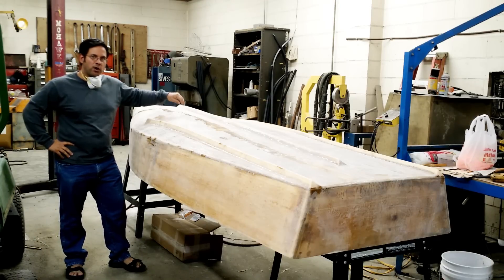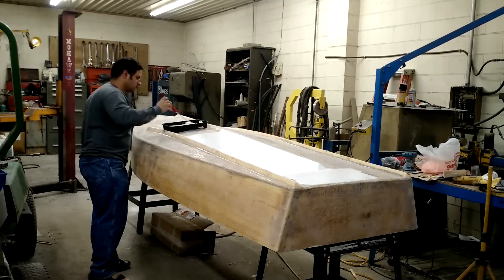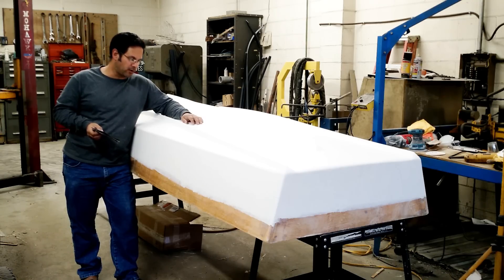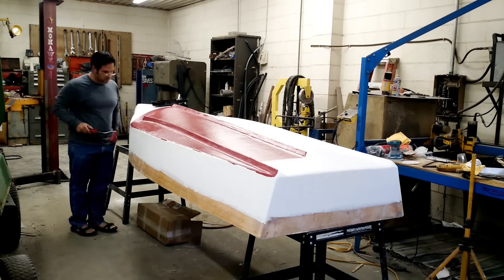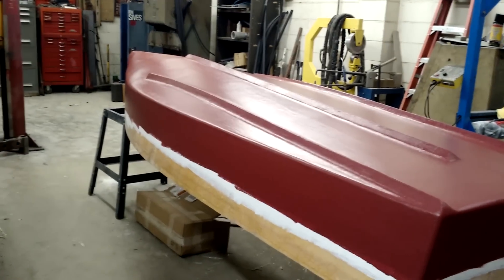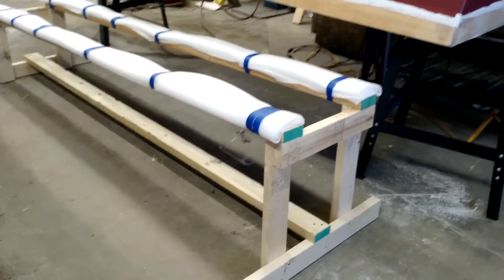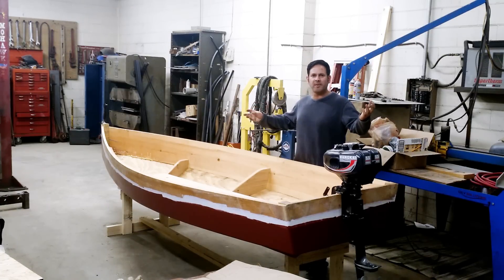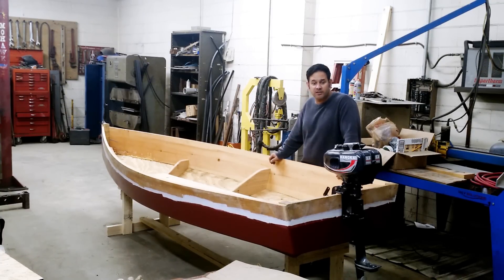HomeMade plywood boat part 7 - Painting, making a cradle, flipping over the hull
HomeMade plywood boat part 7 - finally priming, painting the hull. i also built a cradle to flip the boat over on, so i can do the deck work.  simple enough cradle and easy to build, it holds the boat at an almost level line at the gunwale to make it a bit easier to perform the deck building.

if you look at the 4:00 minute mark in the lower right hand corner, you will see a little surprise pop in and out of the frame...enjoy!

once I flipped the boat over i really got the full impression of the size of the boat and it is much bigger and wider than i imagined, but still not too big.  the boat is actually surprisingly light, i estimate it is about 80-90 lbs and for a 12' wooden boat that is actually not too bad.

the early part of this build was done in the living room. you can see the details in Part 1 (link below) of the boat build.. before attempting to build a boat in the living room, make sure your significant other is OKAY with it. don't ask me how i know this.

This boat is an exercise in simplicity of design and construction.  i wanted to build a boat with little hassle, out of common materials, that i could put a small engine on and cruise the river at a leisurely pace on the weekends.

this is boat has no plans, molds or requires any special lofting or anything that is typically required of building a boat.  a stitch and glue boat would have been MUCH lighter.  but lofting the patterns would have made that method more of a production than i wanted.

the material to this point are simple:
1"x12" x12' boards - 2 full length for the sides and a 4' piece for the transom
2"x12"x12' board - 1 board for the two frame members to support the bottom and for the ridge (not sure what that is called) to support the vee of the fore portion of the bottom.
1/2"x4'x8" exterior grade plywood - this is for the back 2 thirds of the boat.
1/2" might seem like WAY overkill on such a little boat, but the river i am planning this boat for is a tidal river and it has all manner of submerged obstacles (which i have struck on many occasions) so i want to make sure the bottom is plenty strong. the front portion will be made from 2 layers of 1/4" for the same reason.  any questions please post them in the comments.